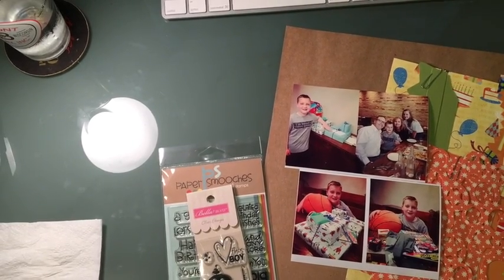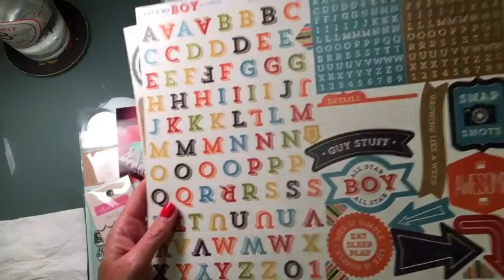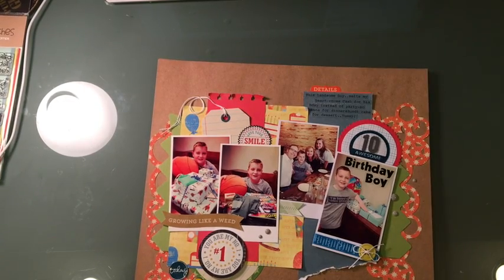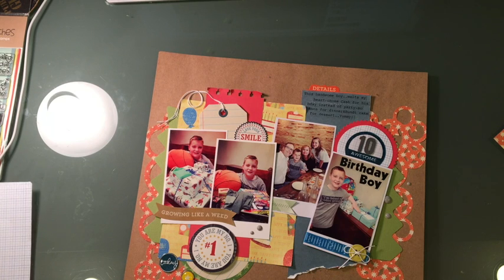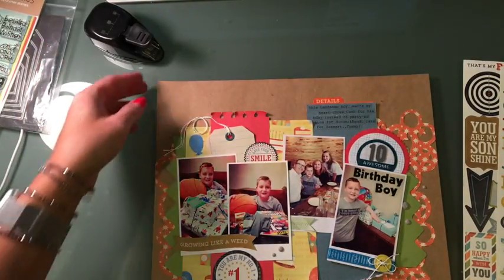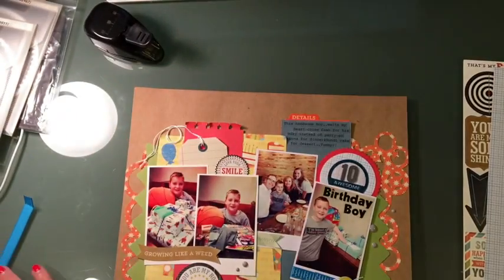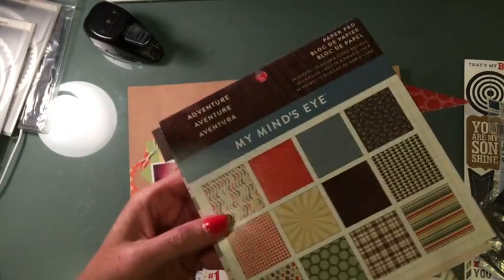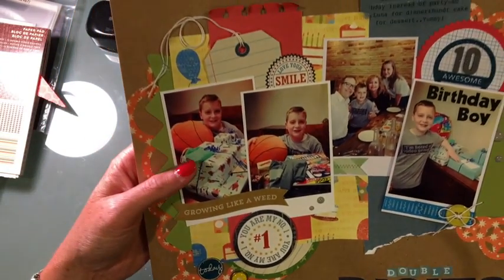Scrapbook Layout Share-Birthday Boy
Hello There-
Today I am sharing a 12x12 layout that I just finished from my son's birthday this year- Double Digits.. woo hoo!
I love how this  project turned out, and most importantly my son said it looked great too!
For those of you interested I was able to Stash Bash several items from my supplies-
1. Stamps
2.  Alpha Stickers
3.   Ribbon
4.  Button
5.  Ephemra
6.  Stickers
7.  Die cuts
8.  Enamel Dots
9.  Thread
10.  Tags/Flair both handmade
11.  Cameo